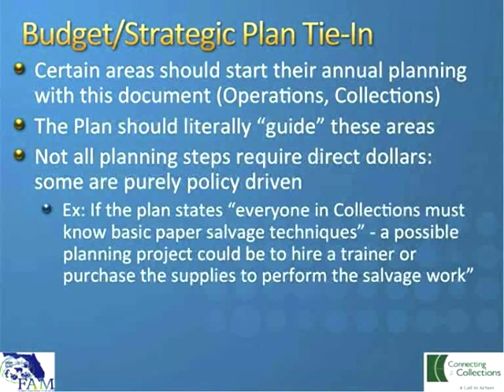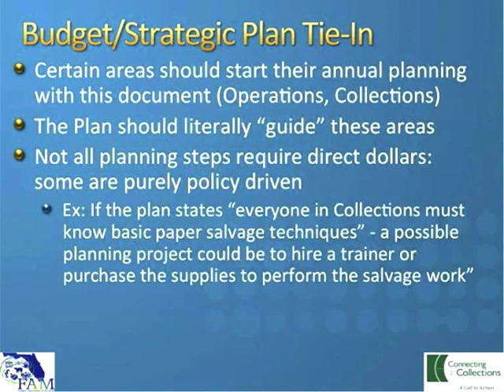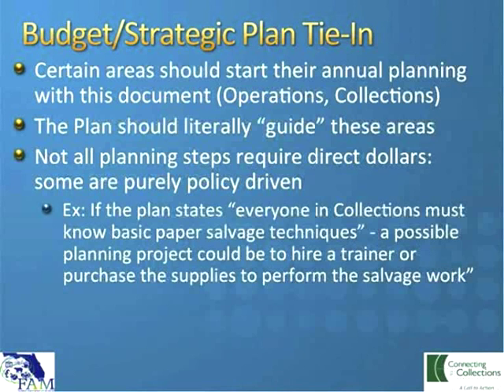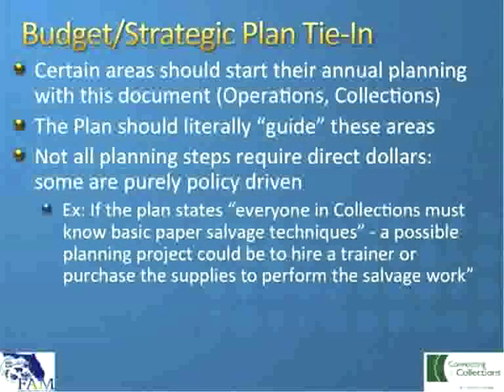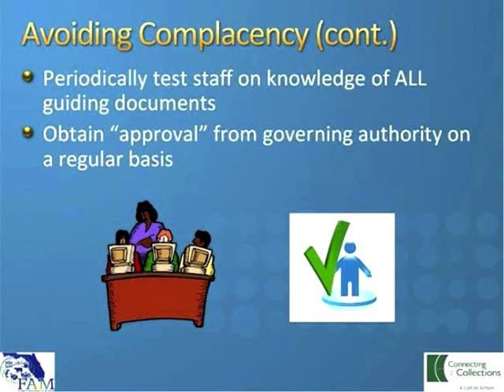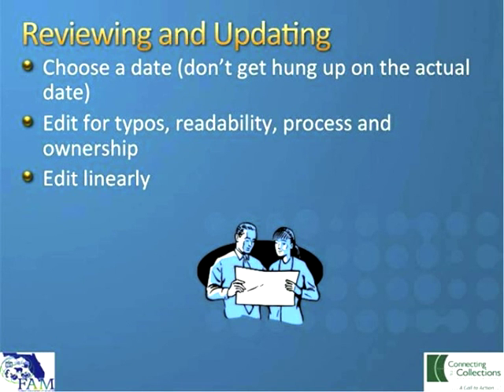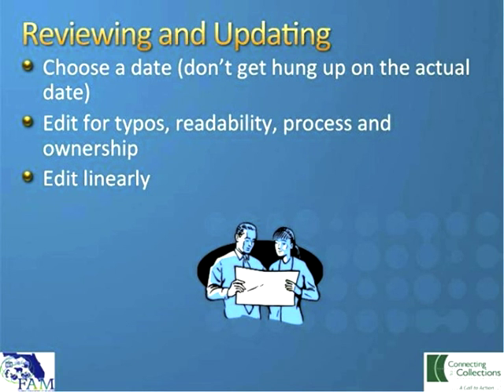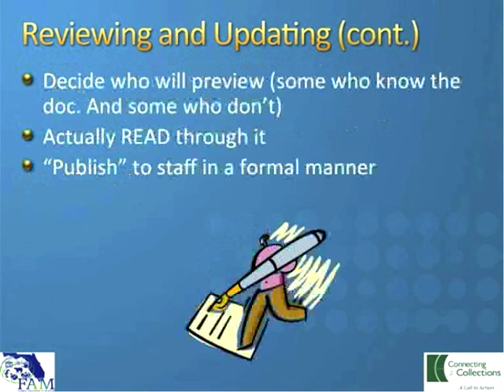Florida Connecting to Collections 2012 Emergency Plans: LivingDocument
Emergency Plans as Living, Dynamic Documents webinar is presented by Anne McCudden, former Director, Ah-Tah-Thi-Ki Museum. These videos were produced as part of the Florida Connecting to Collections self-paced developing emergency plans program. For more information on the program click on the following